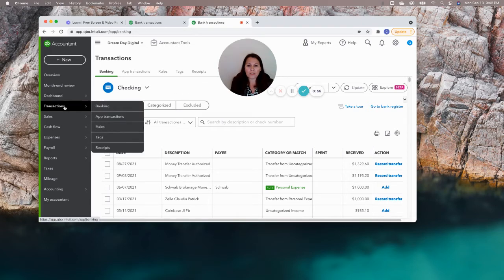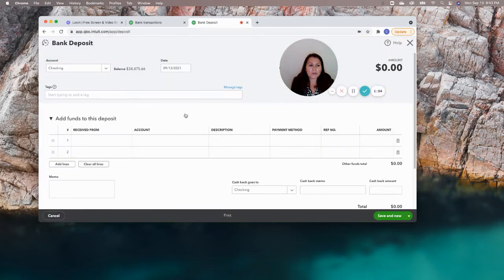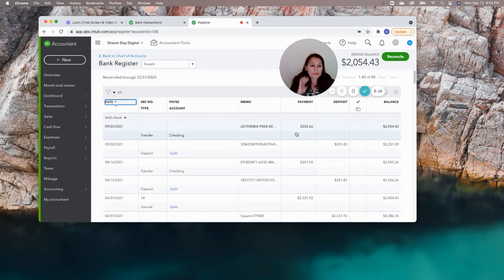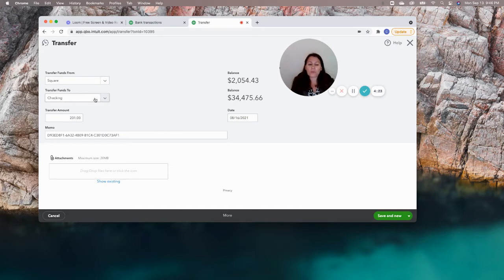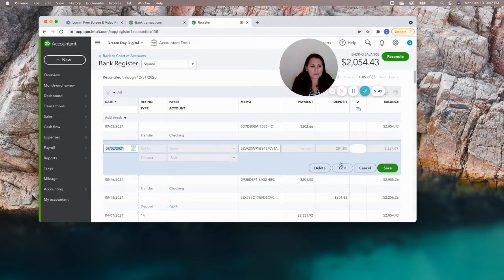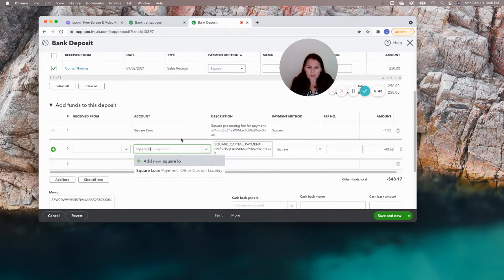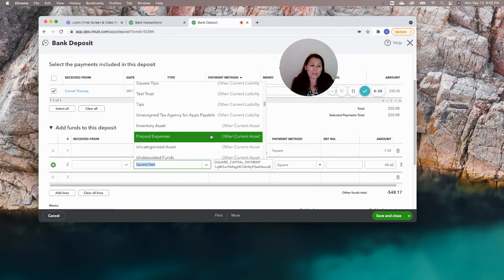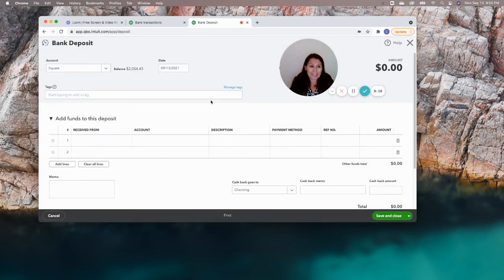Square and QuickBooks Online Integration Issues How to Fix Duplicated Transactions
Are you having issues with Square and QuickBooks Online Integration? Learn how to recognize those duplicated transactions and how to fix it.